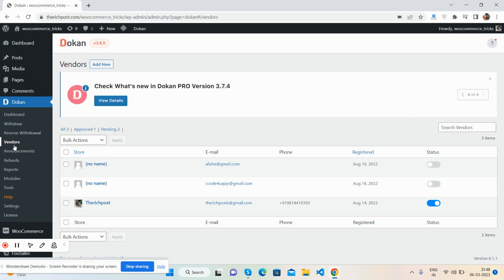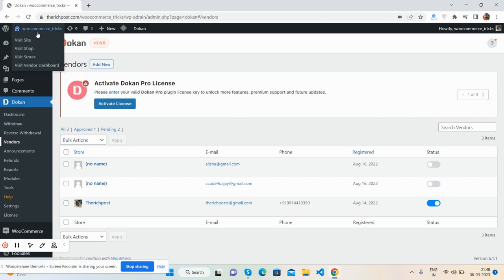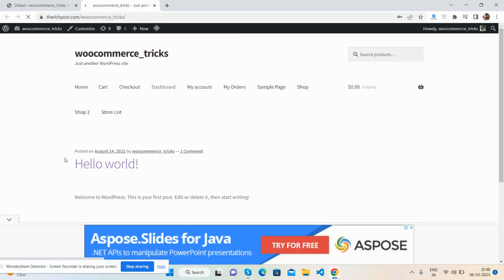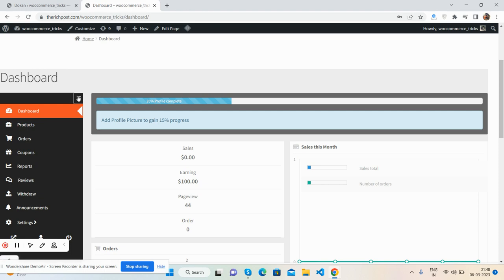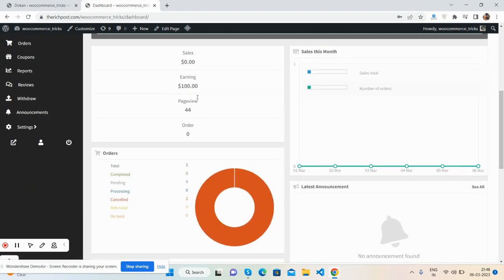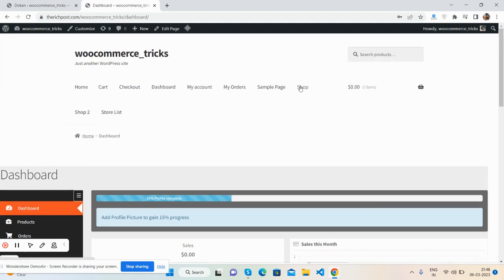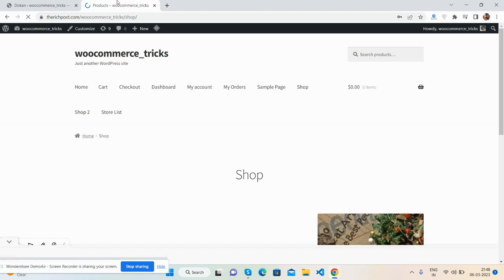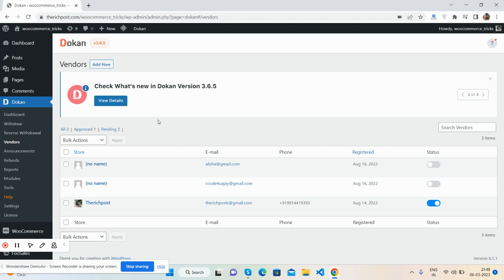Dokan Multi vendor add custom badges to a vendor/users profile working demo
Dokan vendor dashboard customization

Thanks